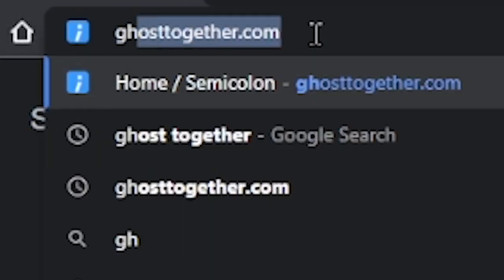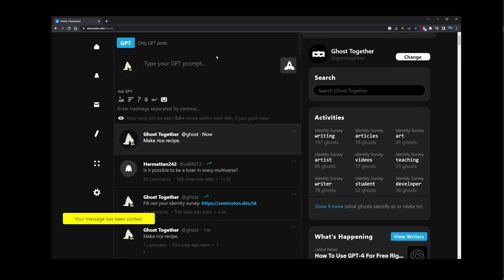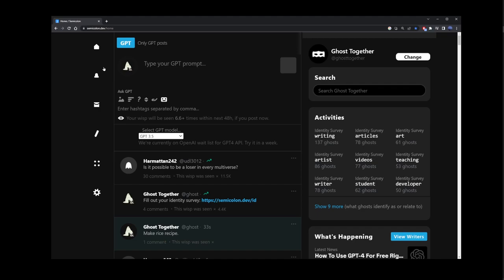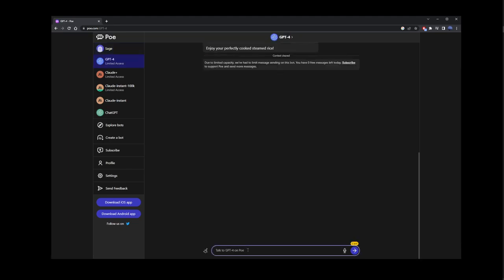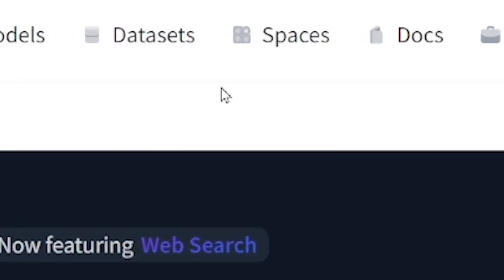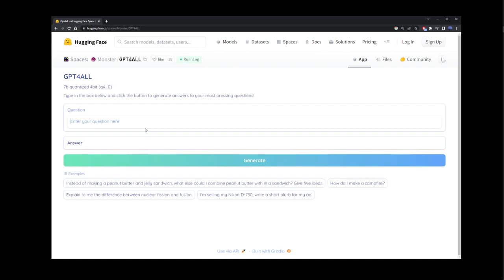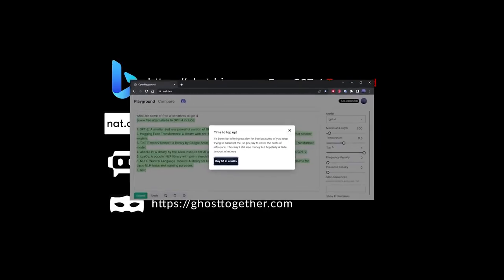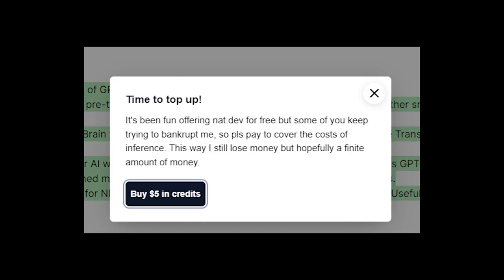How To Use Chat GPT 4 For Free Without ChatGPT Plus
chatgpt4 gpt4 Chat GPT 4 Free Access. Is it still possible?

Timestamps:
00:00 How to use Chat GPT4 for free
00:06 Ghost Together Free GPT social network
00:46 Poe.com has free access to ChatGPT and GPT-4
01:16 Hugging Face Spaces (GPT4All is a free chat gpt-4 API)
01:49 Nat.dev is an OpenAI-like dashboard (it's not free, but it's one of the best and full-featured ways to use Chat GPT-4 online for free)

GPT4 description of this video:
In this video, we'll navigate through multiple websites where you can experiment with ChatGPT 4, outlining the benefits offered to those who sign up without any fee on the Chat GPT 4 platform.

There's been much curiosity about the cost of using Chat GPT 4, with many viewers asking if there's a possibility to access the platform at no charge. We'll tackle these questions head-on, and introduce you to the 'Chat GPT 4 playground', a zero-cost option, while also providing information on the release timeline of the cost-free version.

If you're intrigued by the differences between GPT-3 and GPT-4, we'll shed light on interacting with both models. For those wondering if Chat GPT 4 can be downloaded without incurring a charge, we have guidance on how to access Chat GPT 4 without any cost.